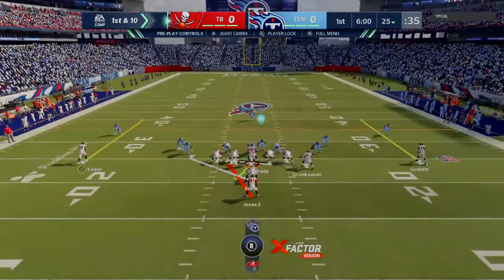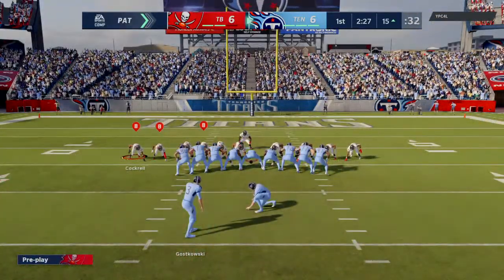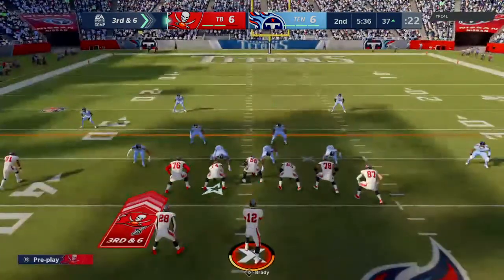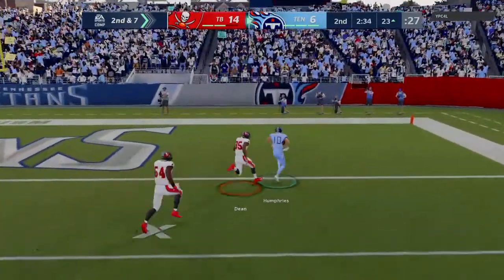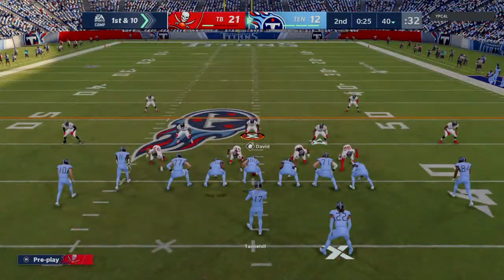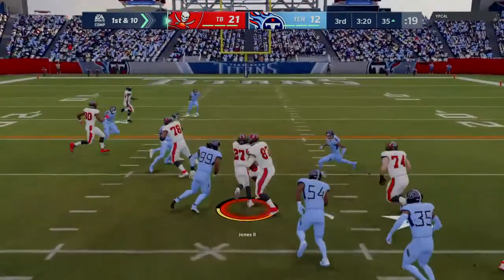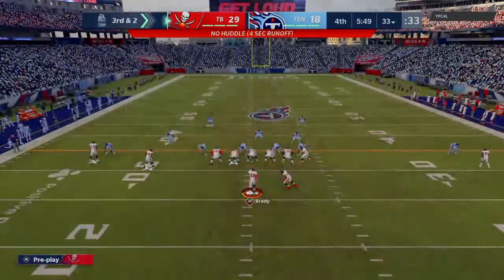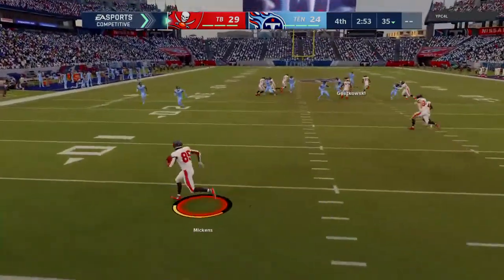Kush n' 2k CONCERT